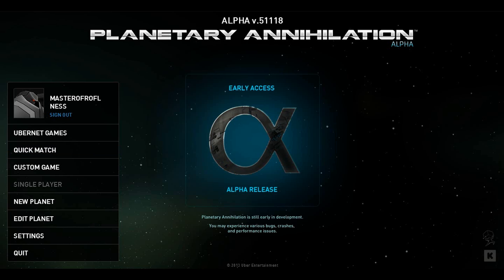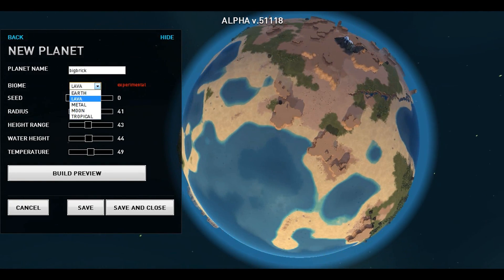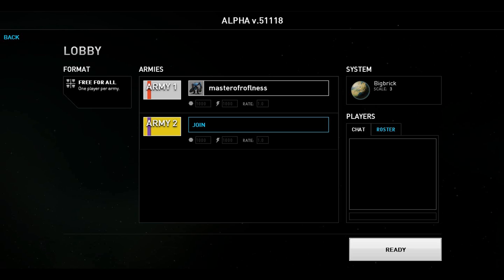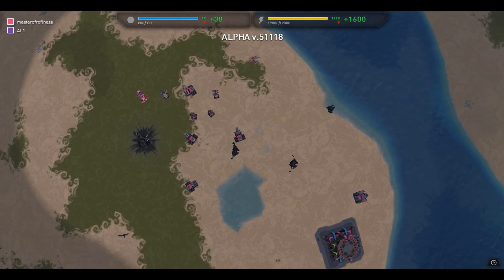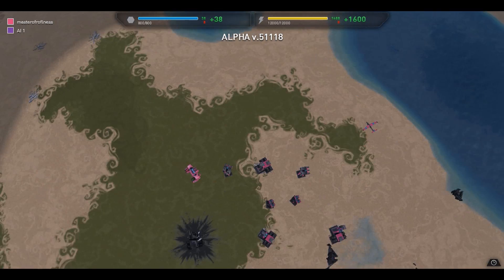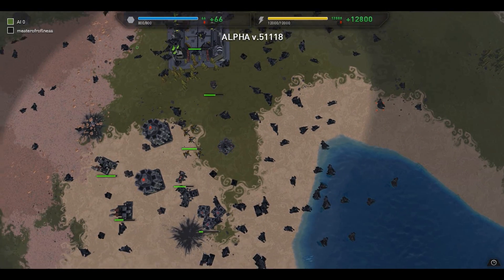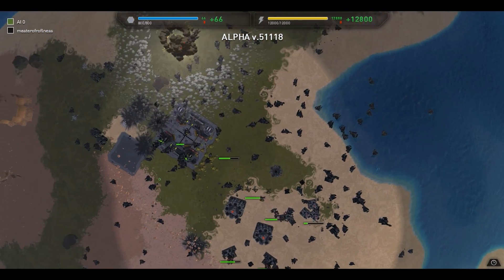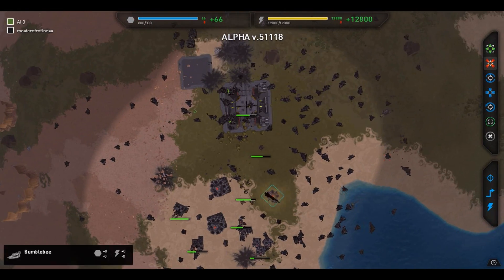Planetary Annihilation Alpha Update 51118 - Custom maps and Orbital units!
Hello guys my name is MasterOfRolfness here to give you guys more updates on the Planetary Annihilation Alpha!

Planetary Annihilation is a game akin to strategy games like supreme commander or total annihilation, relaying upon unique units and massive macro in order to gain dominance over your opponents.